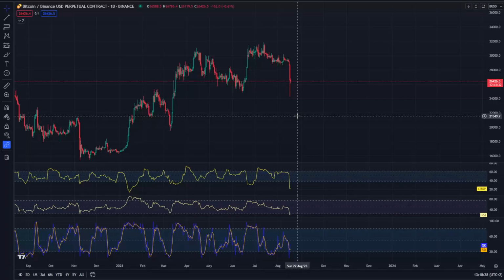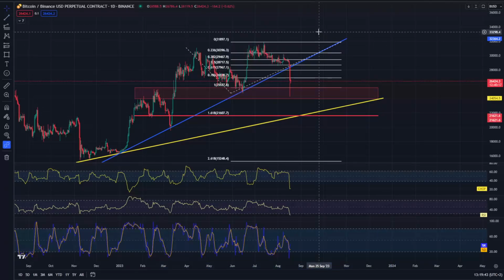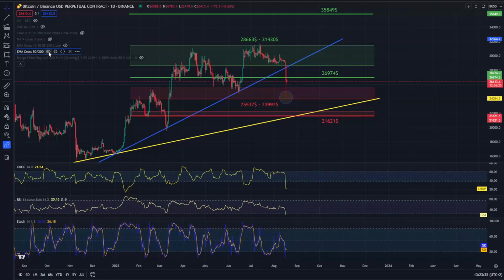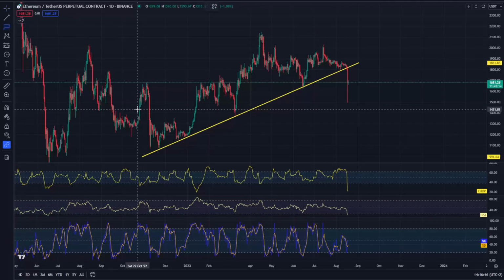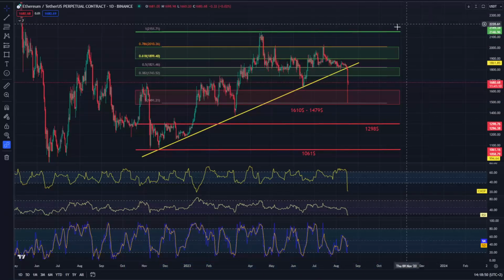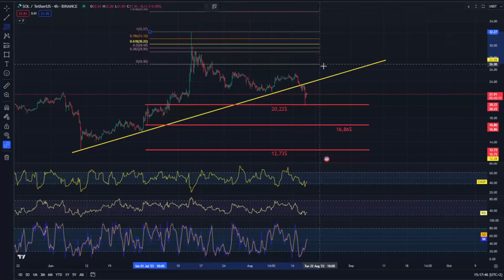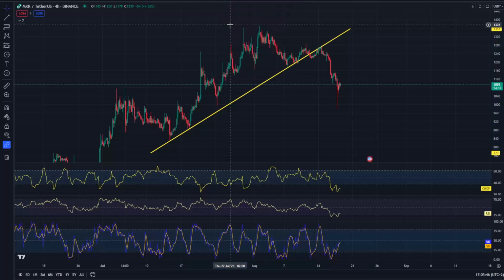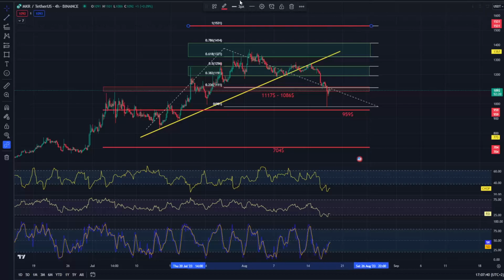Market Review Friday 18/8/2023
Hello everyone, I invite you to the Friday cryptocurrency review. Let's start by checking the current situation on the BTC pair to USDT, taking into account the one-day interval. First, we will mark the main uptrend line with the yellow line, then we will mark the uptrend line with the blue line from which the price went down